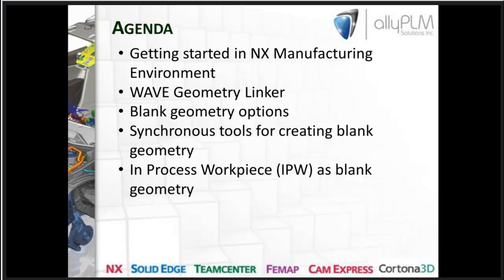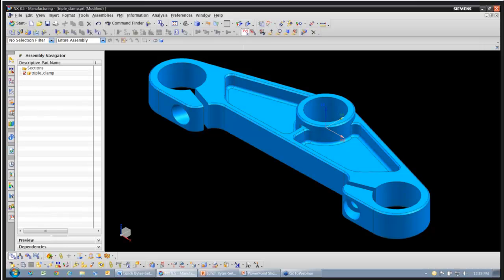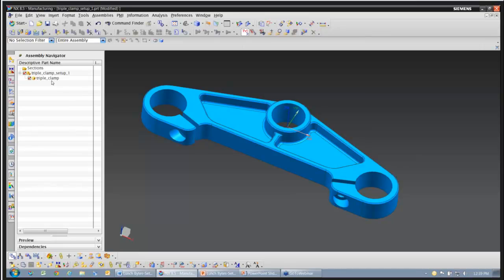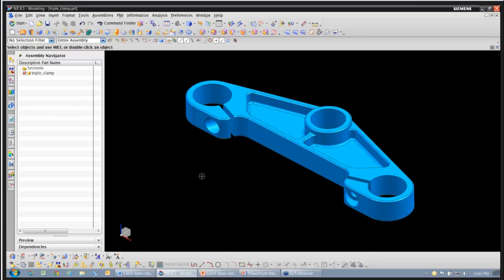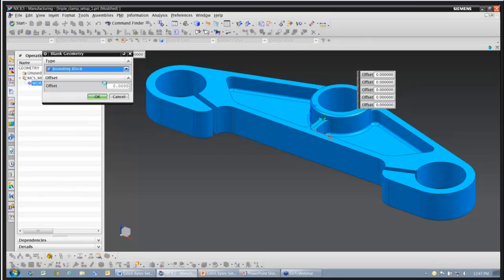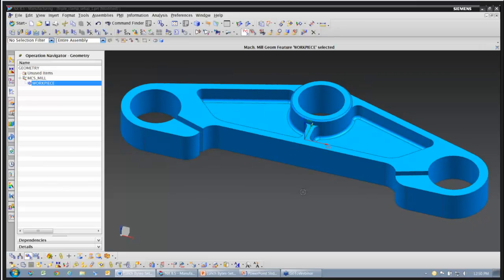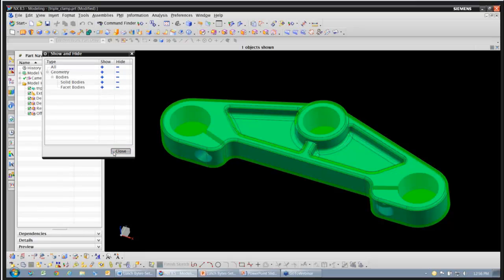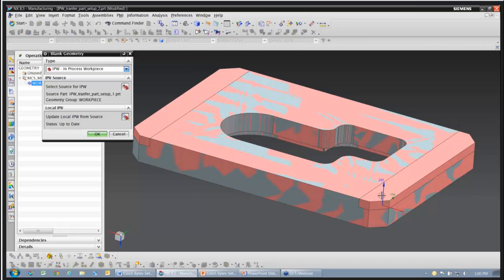How to Set Up a Workpiece in NX CAM? - Tutorial - PROLIM Lunch Bytes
Welcome to another edition of the PROLIM PLM Lunch Bytes series. Our topic we cover in this edition is setting up your workpiece properly in NX CAM.